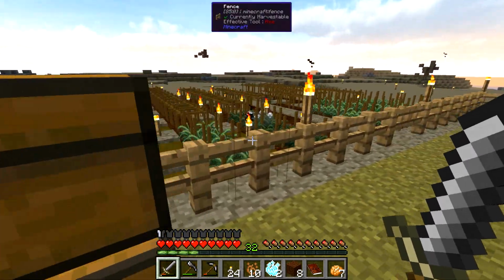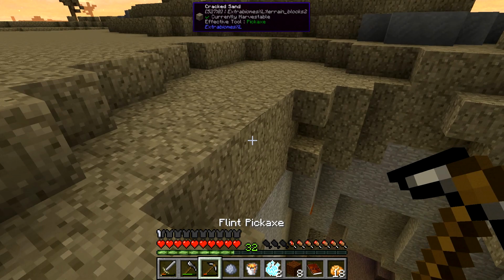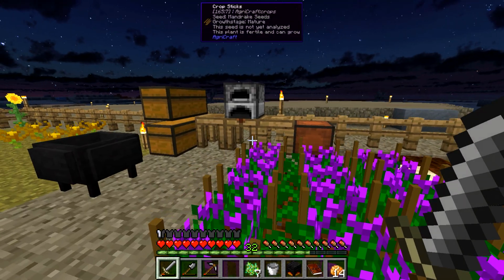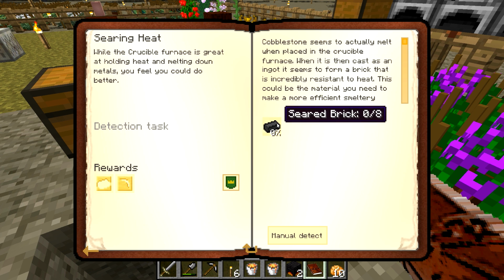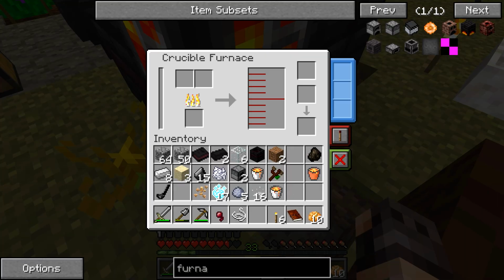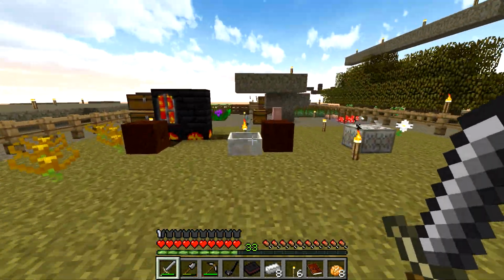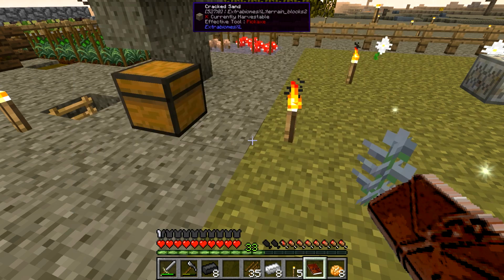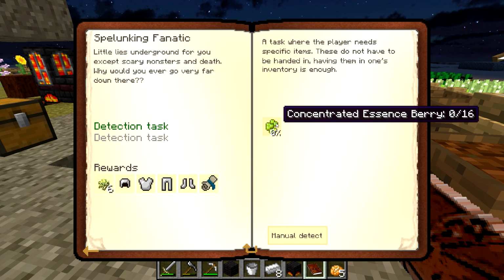Modded Minecraft: Regrowth HQM - 6 - That MariDERP!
Regrowth is a HQM modpack for Minecraft 1.7.10. You are supposed to rebuild the earth's nature.

Botania will be one of the focus mods for this modded Minecraft series.
If you want to play Regrowth yourself, you can find it on the Curse Launcher, search for pack "Regrowth" and it will come up. It's also available on the Feed The Beast launcher, under third party packs, Regrowth.

LINKS